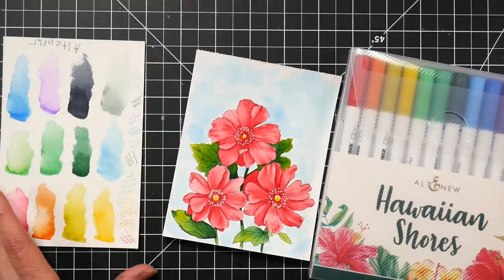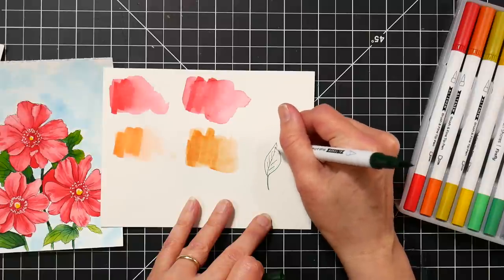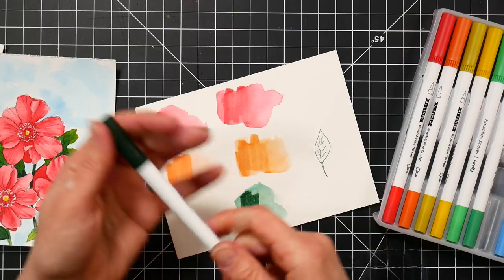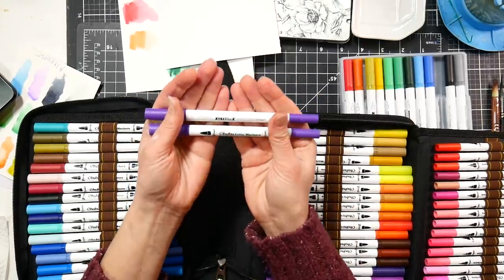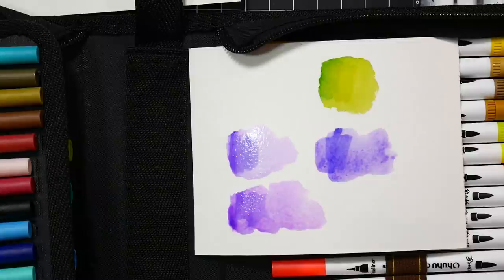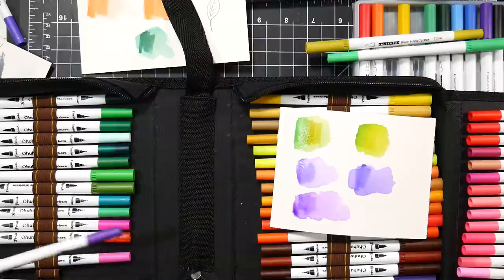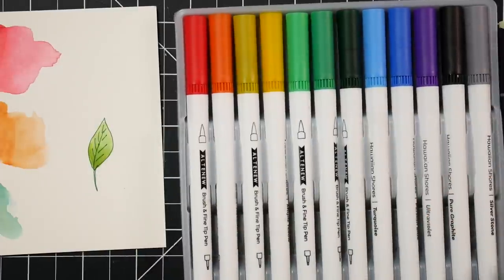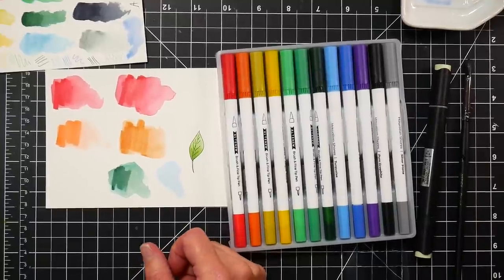New Hawaiian Shores Dual Tip Markers by Altenew REview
Hi, friends! Today we are going to look at a new set of 12 markers from Altenew.

Pros:
Price
Nice color selection
Felt tip brush and fineliner nibs
Blends out easily with water
Doesn't bleed or feather when alcohol markers are used on top
Matches other Altenew products

Cons:
only 12 colors

Bottom line, these markers are familiar to me because I have similar ones from Ohuhu. I have a video showing many techniques for them they are a budget alternative to Tomobw but will not be as durable. Still, if you wanted to try out this type of markers before investing in Tombow or a larger set of another budget brand it is a good choice.